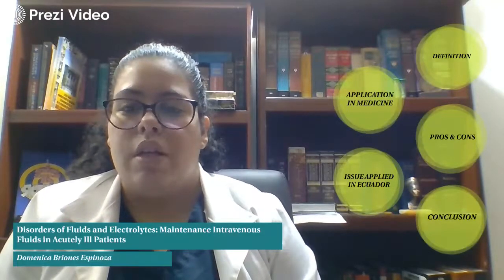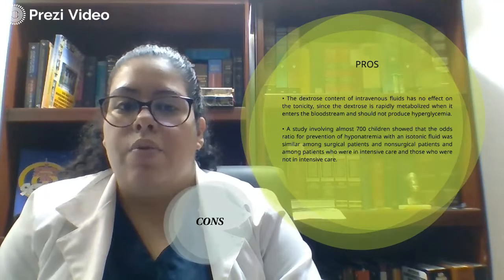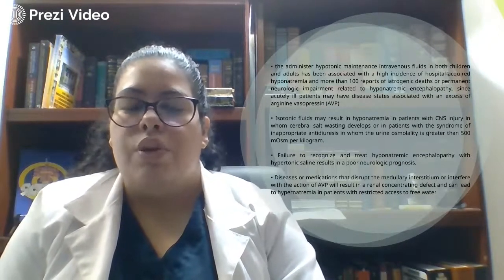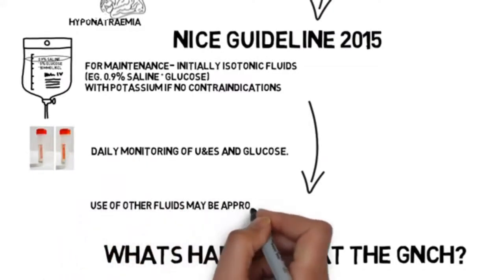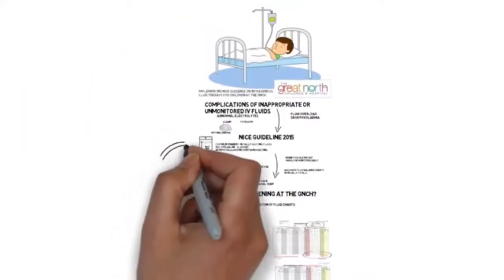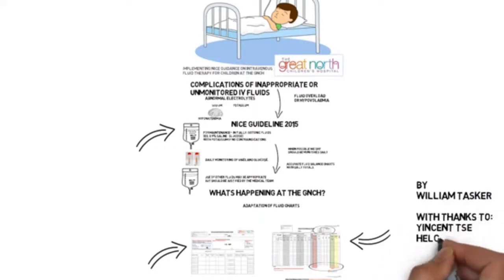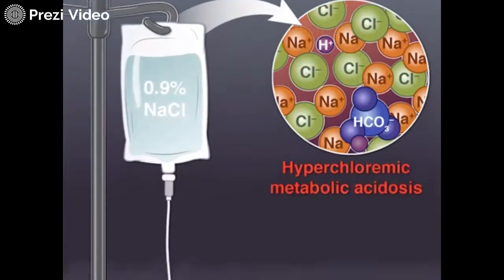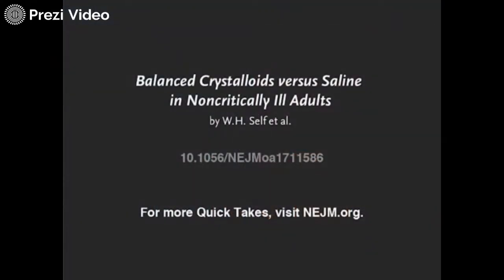Disorders of Fluids and Electrolytes: Maintenance Intravenous Fluids in Acutely Ill Patients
Medical English